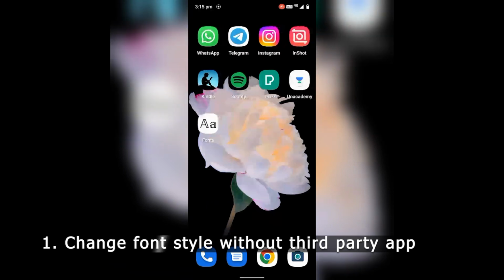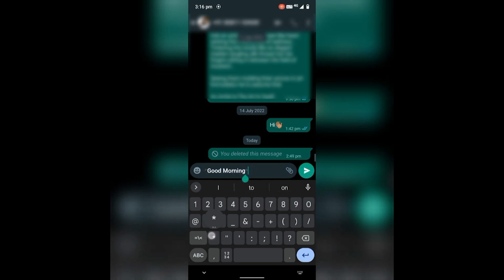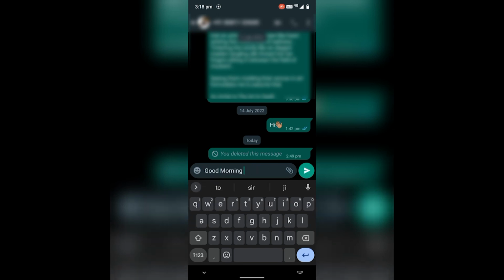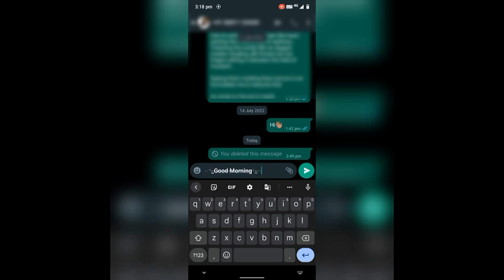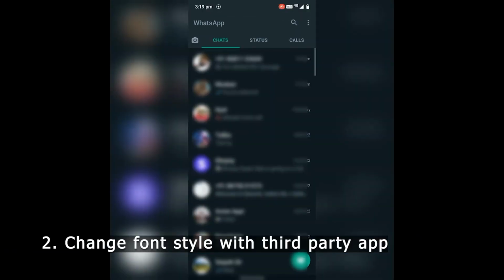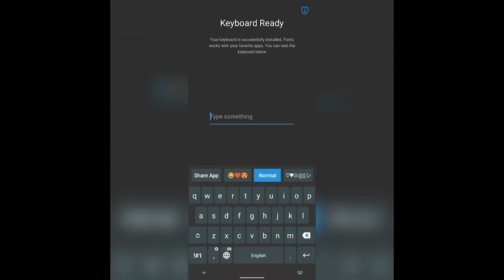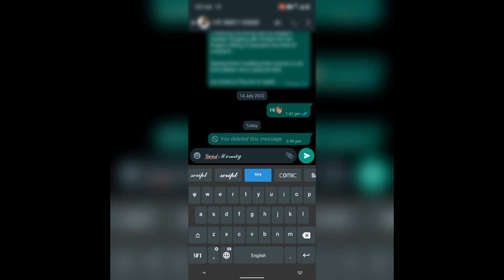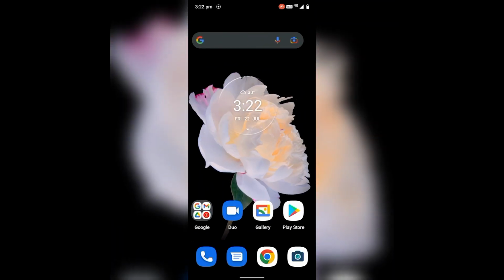How to change font style on WhatsApp